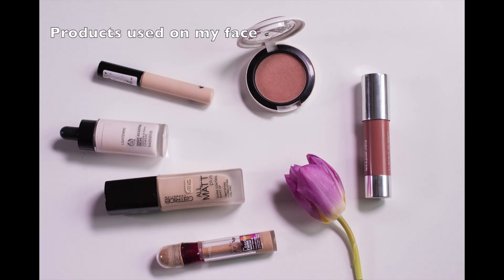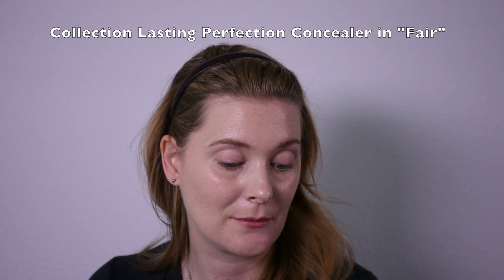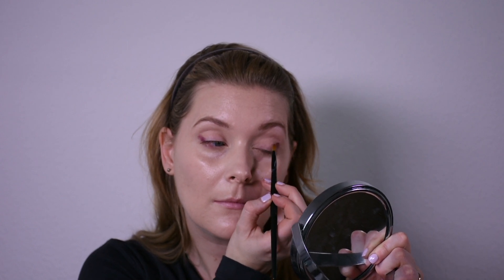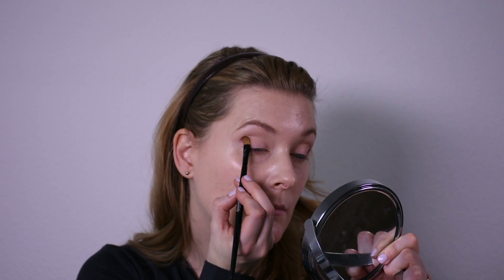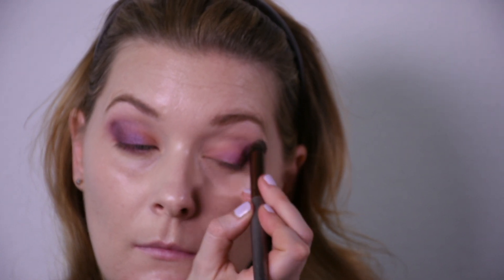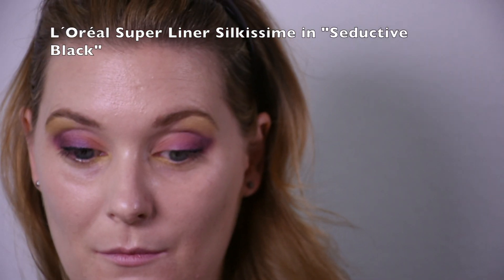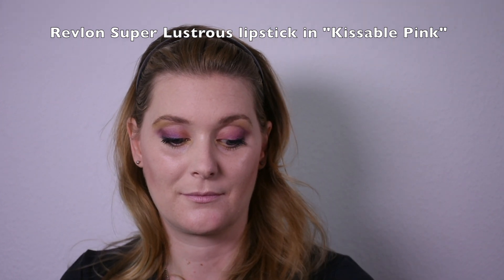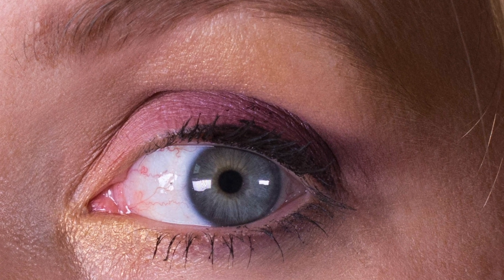Inspired by... Dior Glowing Gardens Spring 2016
Recreating the Dior Glowing Gardens look Spring 2016.
Please keep in mind that I am no MUA, only an enthusiastic amateur.

Expand for additional information.

A list of the products I used. Of course you can substitute them with whatever you have at home:

- Maybelline „Eraser“ in 01 „Light“
- Catrice All Matt plus Shine Control Makeup in 010 „Light Beige“
- The Body Shop Shade Adjusting Drops „Lightening“
- Collection Lasting Perfection Concealer in 1 „Fair“
- MAC Paint Pot in „Painterly“ all over the lid
- MAC e/s in „Semi-Precious“ (LE) in the outer corner
- MAC e/s in „Dames Desire“ (LE) in the middle of the lid
- MAC e/s in „Sand n Sun“ in the inner corner and crease/for blending
- p2 e/s in „Green Costume“ (LE, current) on the brow bone and inner corner
- L´Oréal Super Liner in „Extra Black Gloss“ on upper lash line
- L´Oréal Super Liner Silkissime in „Seductive Black“ on lower waterline
- Lancôme Grandiôse Mascara in 01
- Revlon Super Lustrous lipstick in „Kissable Pink“
- Clinique Chubby Stick for cheeks in „amp´d up the apple“
- MAC Powder Blush in „Prim&Proper“ (Satin, LE)